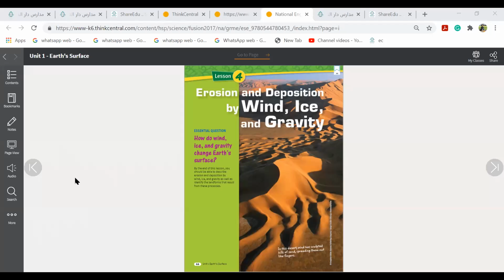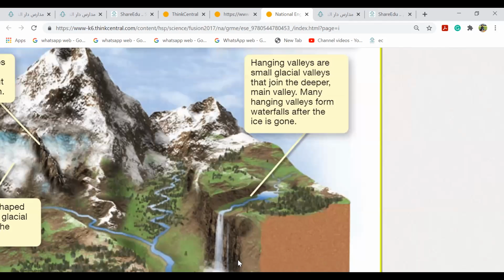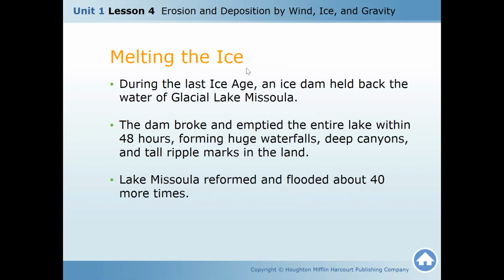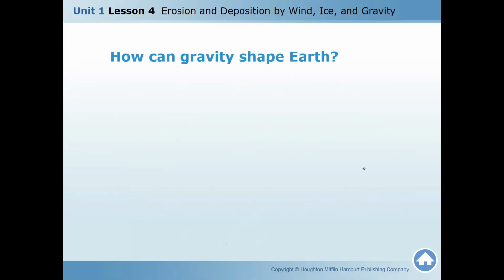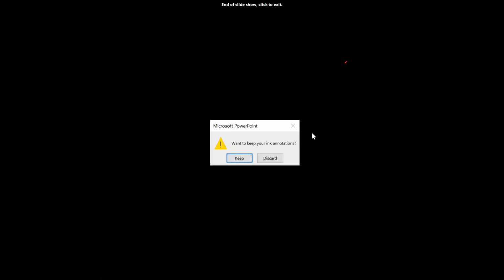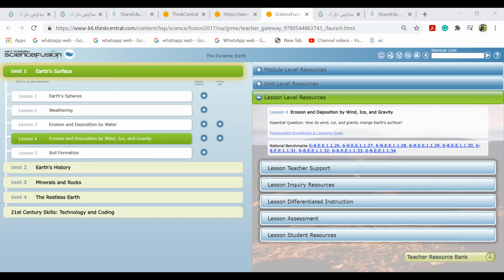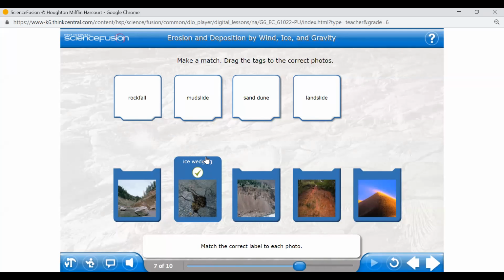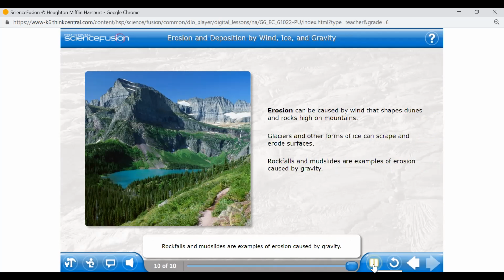erosion by ice